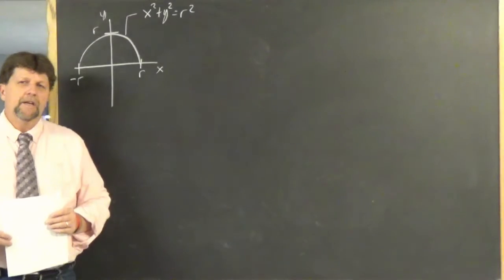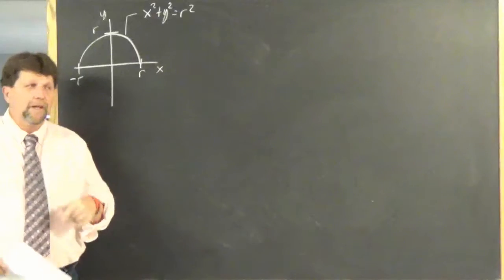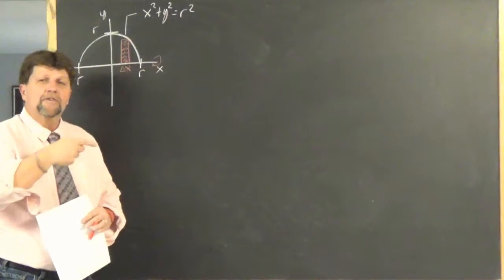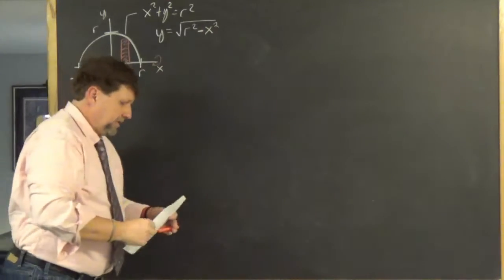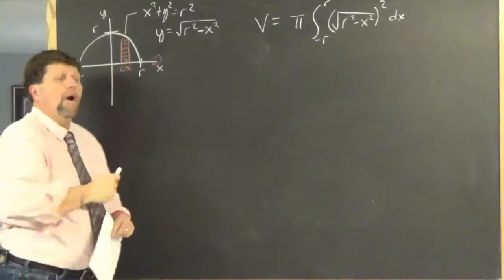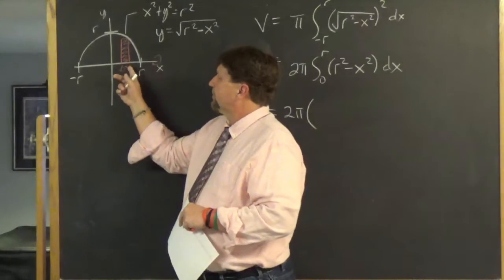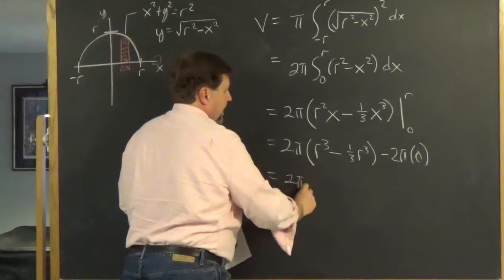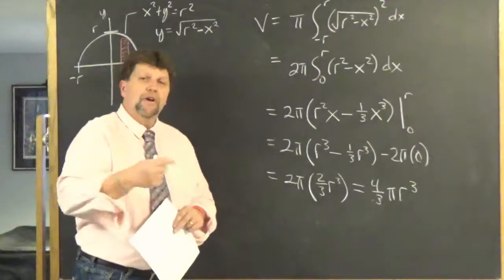Section 6 4 Exercise 45b